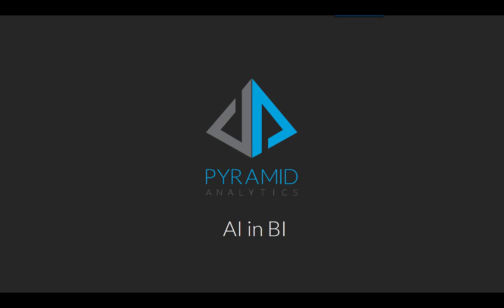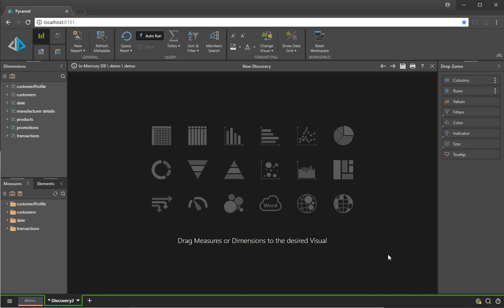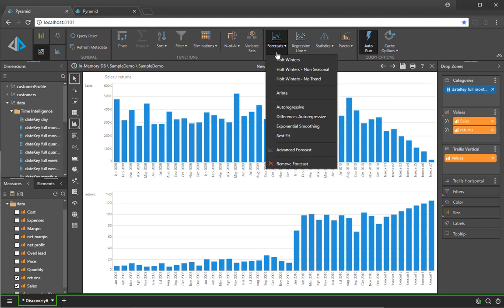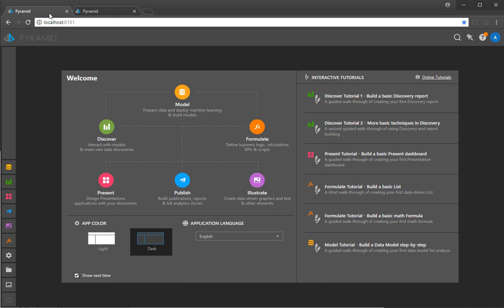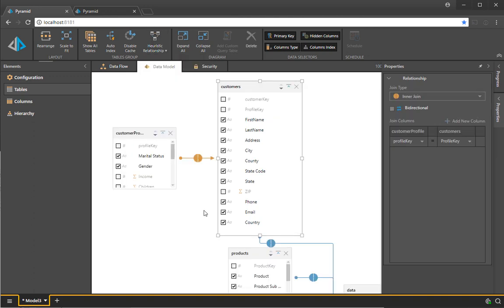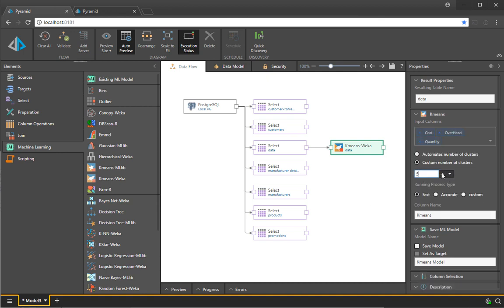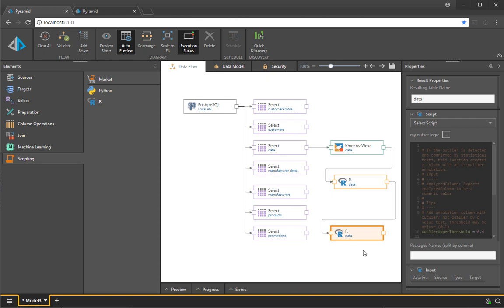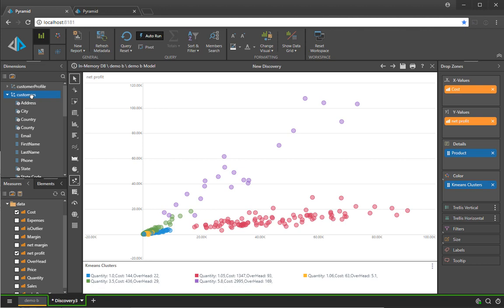Pyramid Analytics - AI Demo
Avi Perez, co-founder and CTO of Pyramid Analytics, demonstrates the AI capabilities of Pyramid Analytics